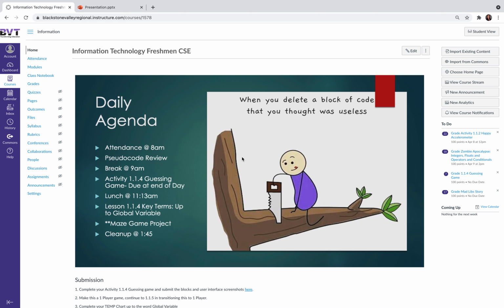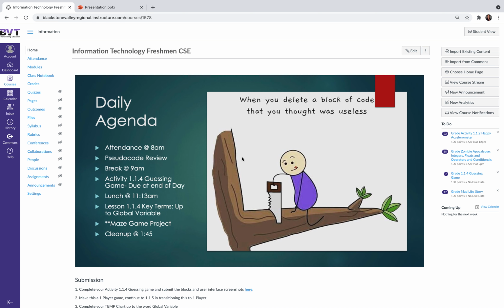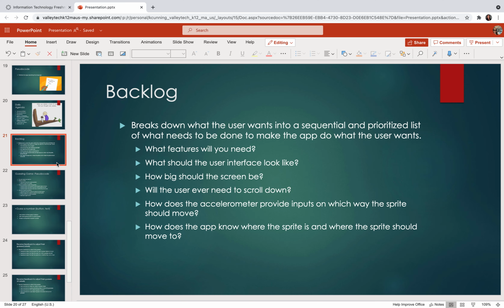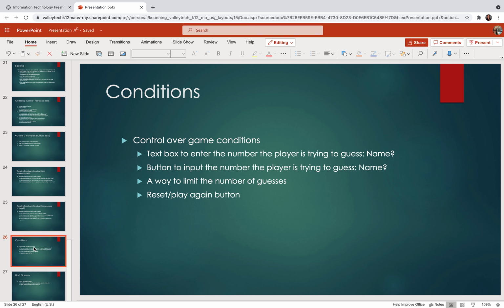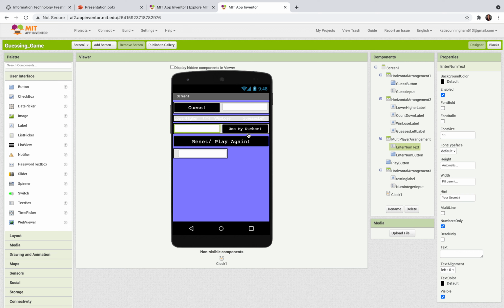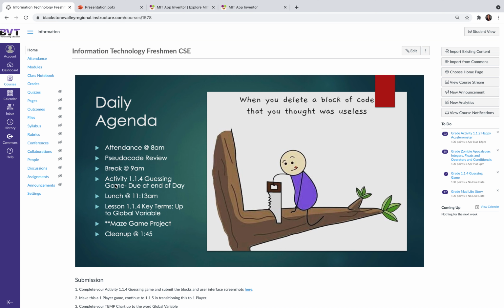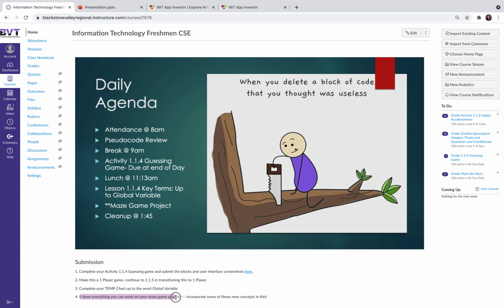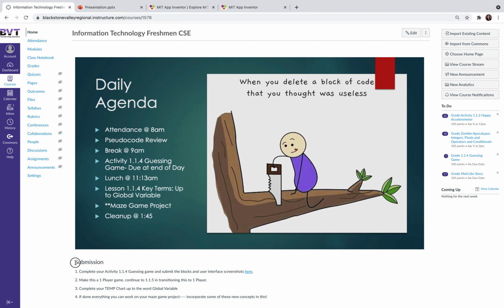Freshmen 4/15/21 Agenda